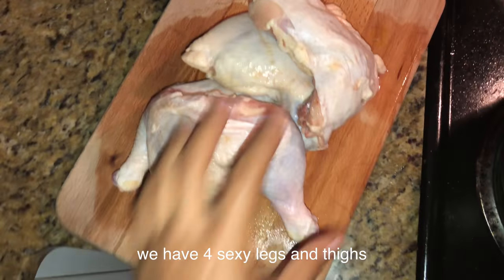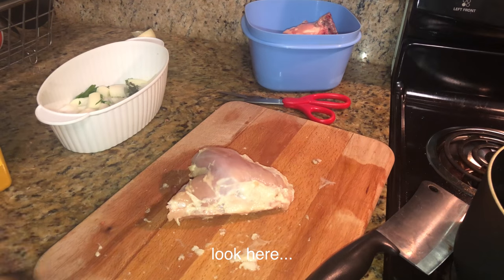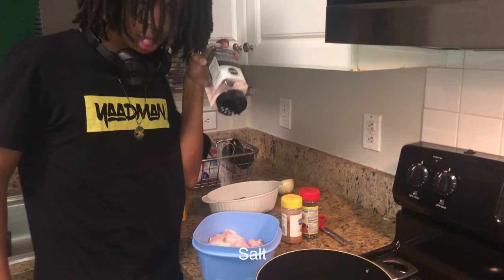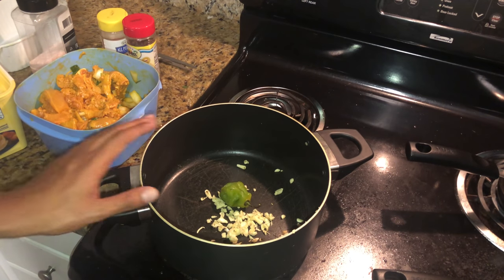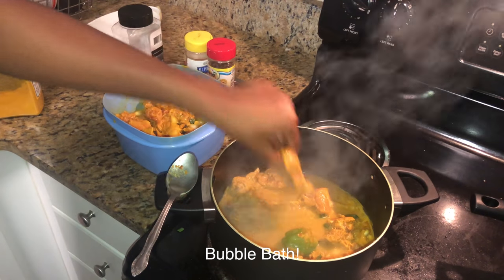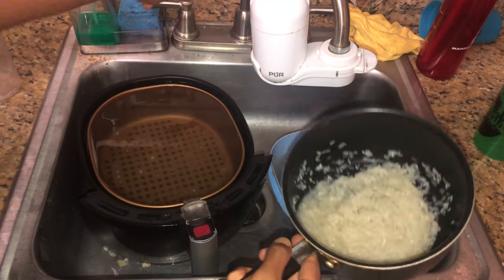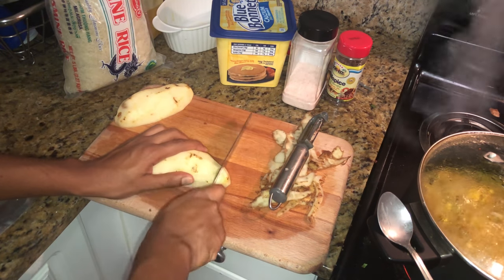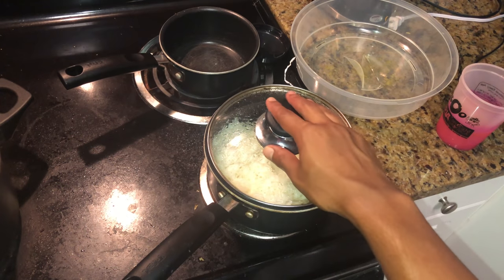How to Jamaican Curry Chicken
Yaadman Etan is back in the Kitchen with the My kitchen sink parody, but this time I am cooking Curry Chicken, not chicken curry but Jamaican Curry Chicken. Here is my curry chicken recipe! Winners of the Froribbean Fest ticket giveaways are announced at the end of the video! I will be giving away another pair of tickets for Froribbean Fest Atlanta!

Yaadman Comedy
😂💀|Editor👨🏾‍💻|Director🎥|Mi Gyal Sugar🍯 🇯🇲 Yaadman 🇯🇲
Caribbean Massive!